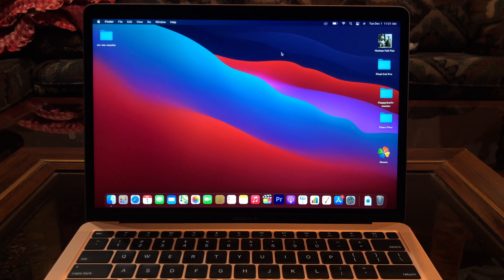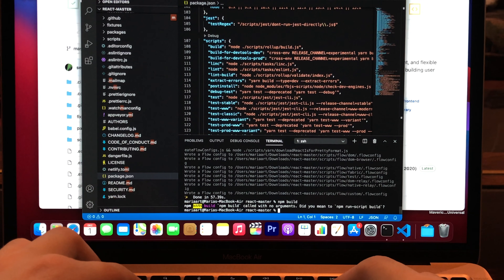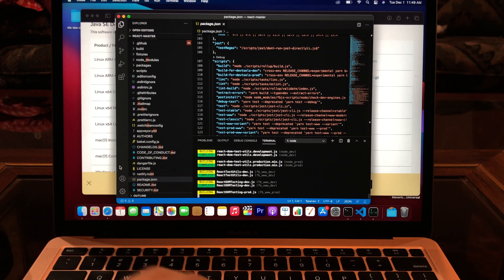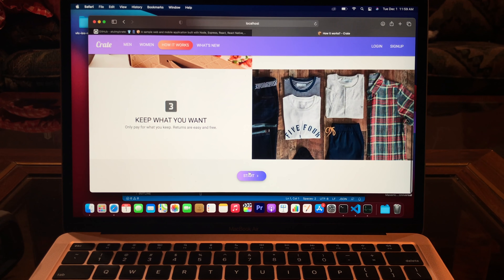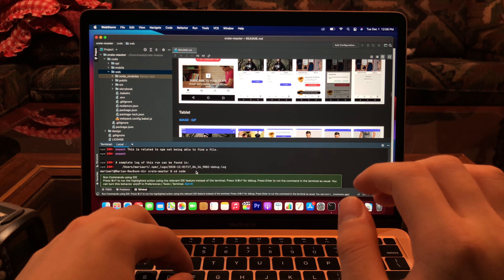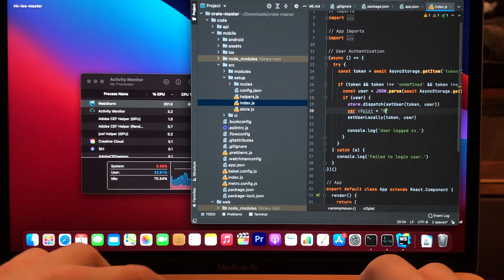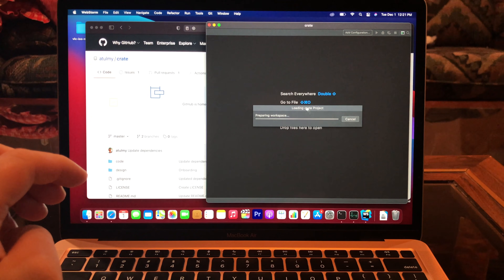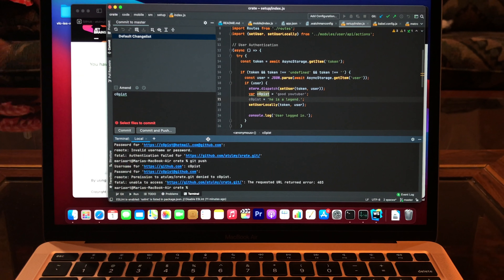is M1 Macbook Air good for Web Developers?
VSCode vs WebStorm
which is the better tool for Web Developers?
Tell me which web development tool is better in the comment!

Macbook Air Model : Apple MacBook Air (M1, Late 2020), base model(7 Core GPU, 8GB RAM)